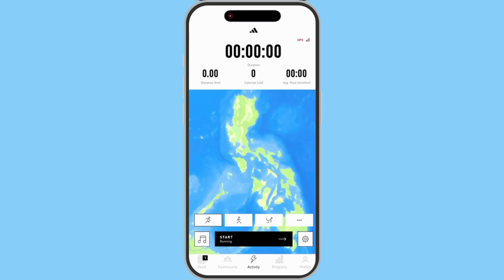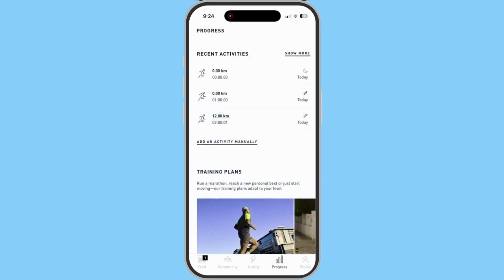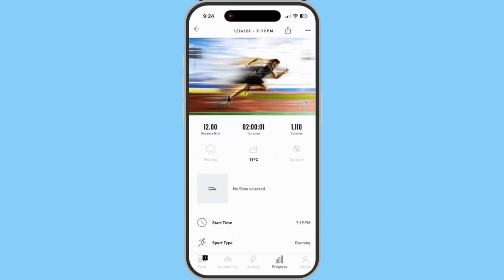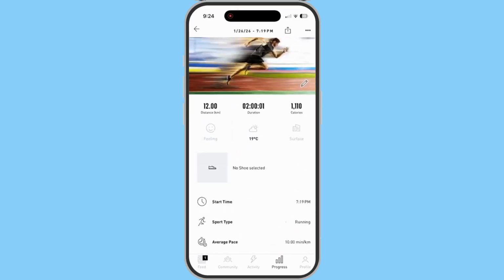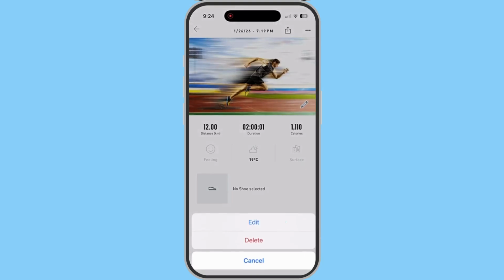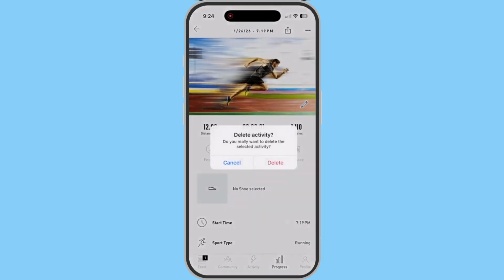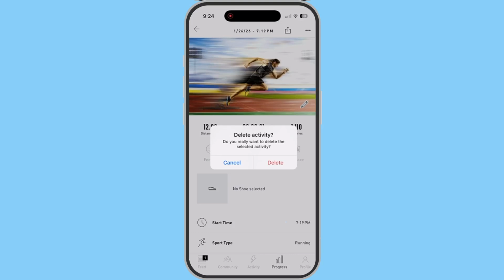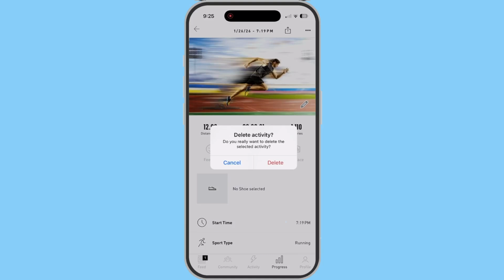How To Delete An Activity Using Adidas Running (Full Guide)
Learn how to manage your workout history by removing unwanted logs from your profile. This tutorial covers the exact steps needed to find and delete any specific activity or run within the app interface to keep your statistics accurate.

Key steps covered:
• Navigating to your activity history
• Selecting the specific run to remove
• Using the edit or trash settings to delete
• Confirming the permanent removal